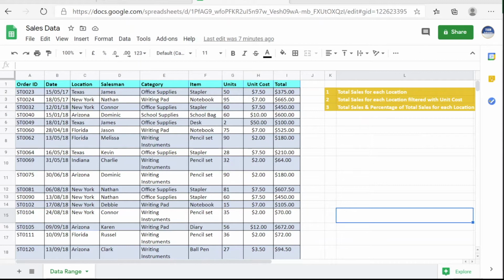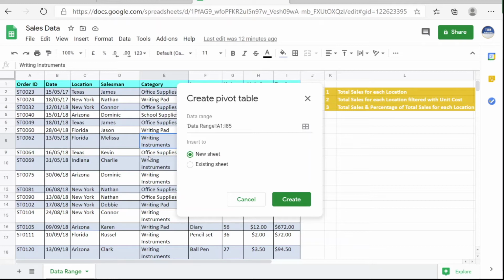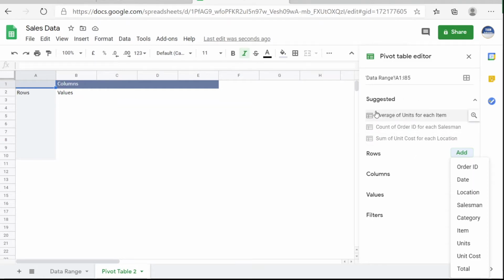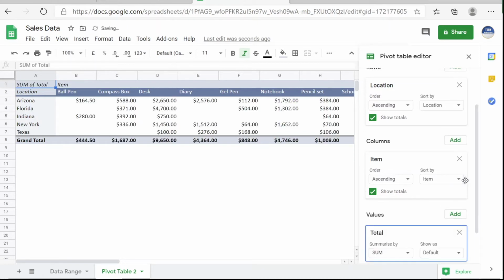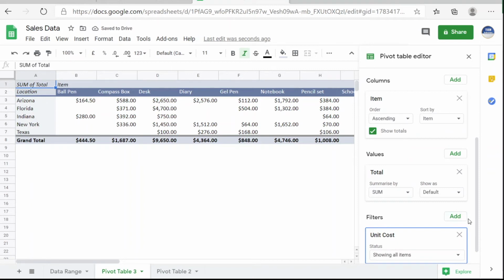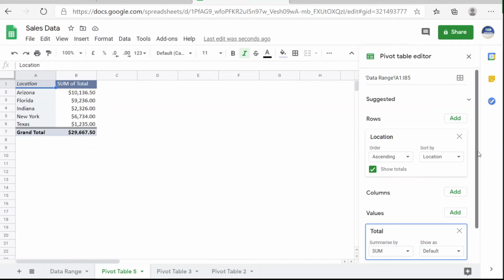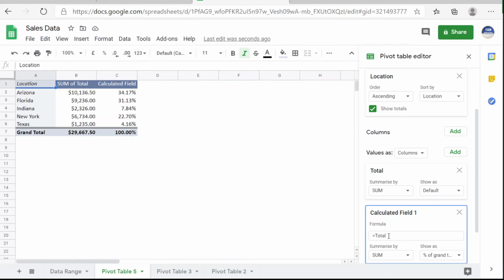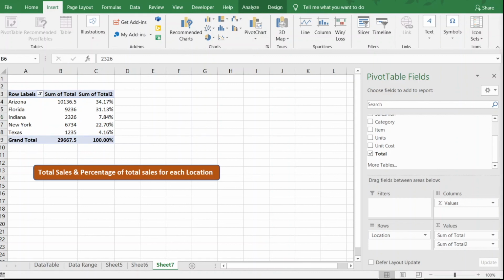Create PIVOT table in Google Sheets really quick | Pivot table explained thoroughly in under 20 mins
Create PIVOT table in Google Sheets really quick | Pivot table explained thoroughly in under 20 mins. This video explores how Pivot table works in Google Sheets. Google Sheets is growing in popularity so this is one more step in learning it via couple of functions which are available in both Excel and Google Sheets. This video and subsequent videos in this stream will give a clear picture of how Google sheets functions are same and different from Excel.

This video is part of Google sheet Vs Excel and it contains:
1:40 Basic Pivot table creation
9:10 Pivot table with Filter option
11:46 Pivot table with calculated field

Link to the practice files . You can download and use for your practice.

This video lecture is part of the video series on Google sheet Vs Excel.

Leave a comment on this video and let me know if you find this video helpfull in startign to use Google Sheets.